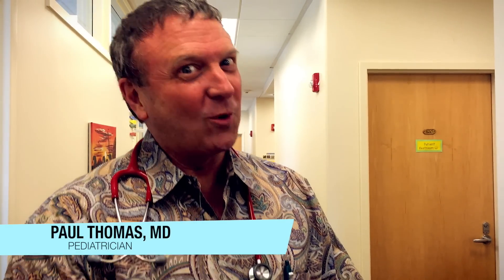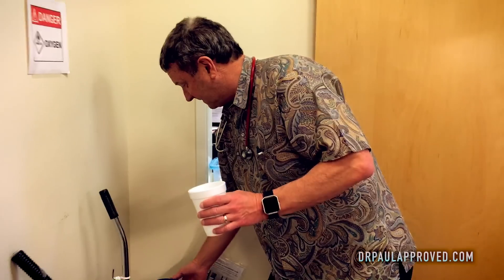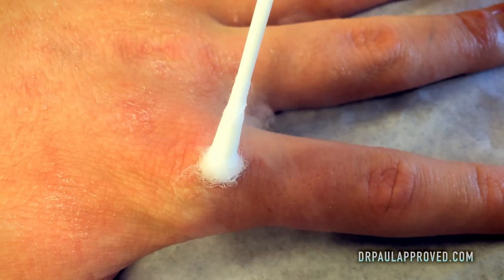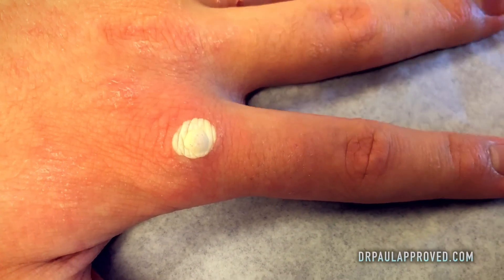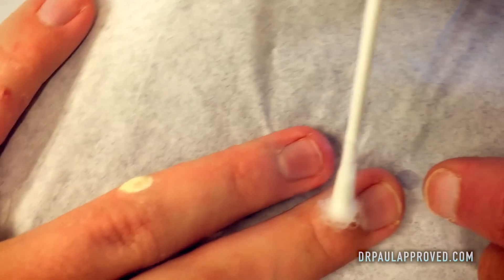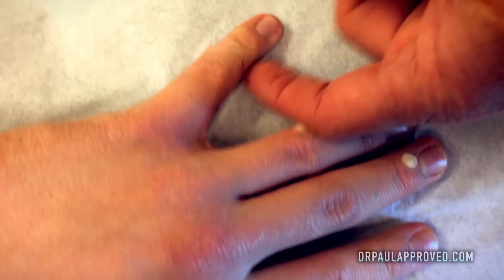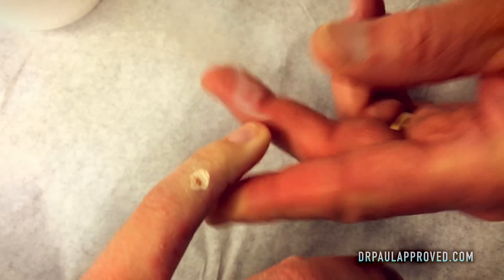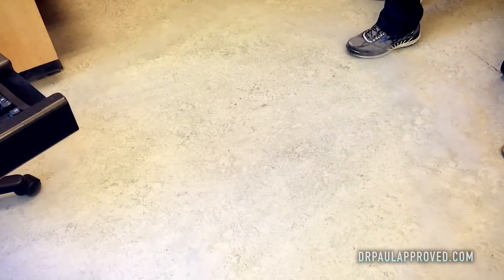FREEZING 6 PAINFUL WARTS (With Liquid Nitrogen) | Dr. Paul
(All donations over $500 receive a signed copy of my books & a personal FaceTime call) PRE ORDER MY NEW BOOK: "The Vaccine Friendly Plan" On sale August 23, 2016, wherever books are sold